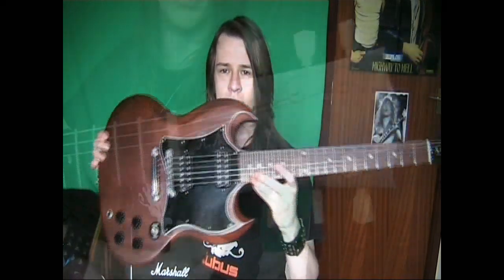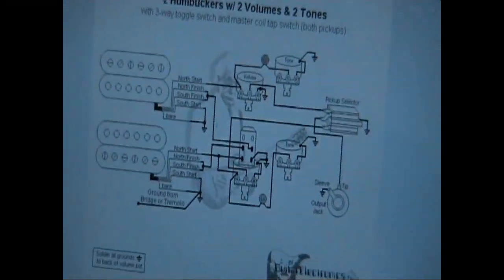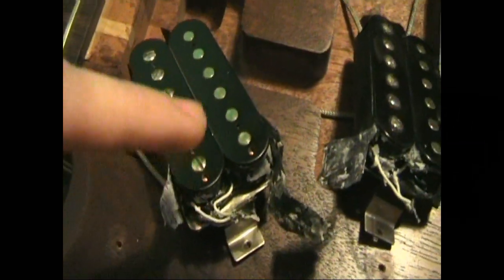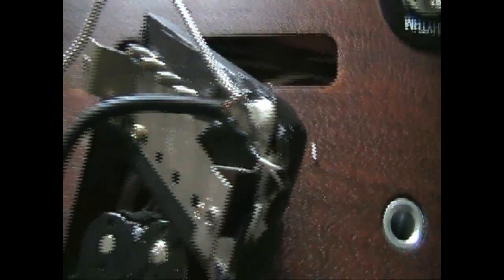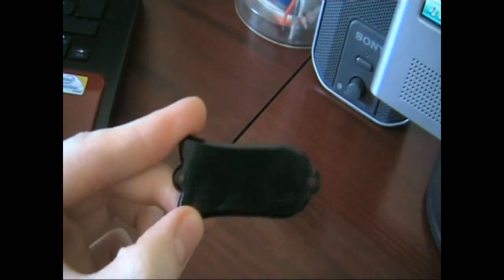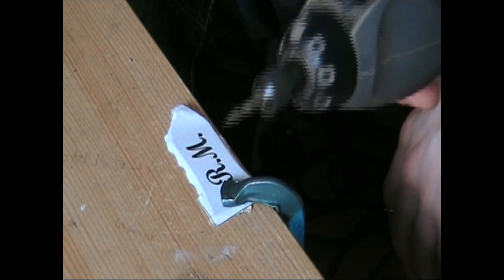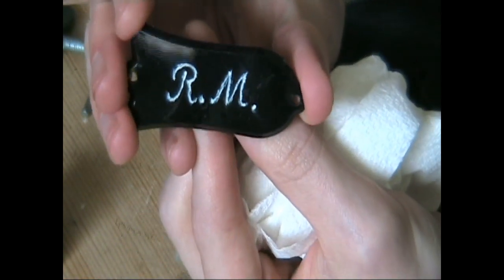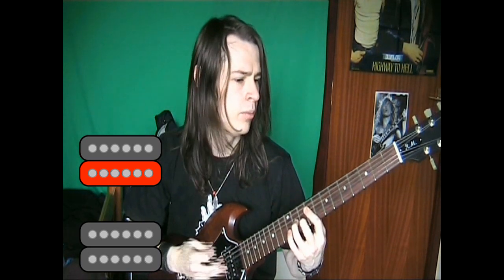Colin's Guitar Mods: Coil Splitting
Installing a push-pull pot in order to wire the humbuckers for coil splitting (sometimes incorrectly refered to as coil tapping) on a Gibson SG.
Being stock Gibson pickups they were of the one hot lead with a mesh sheild variety and so it was required to do a little bit of surgery to the pickups themselves to expose the wires connecting the two coils of the humbucker to make the coil splitting possible.
Also inculded is engraving initials onto a plastic truss rod cover

this links to a comprehensive look at coil splitting and tapping. enjoy